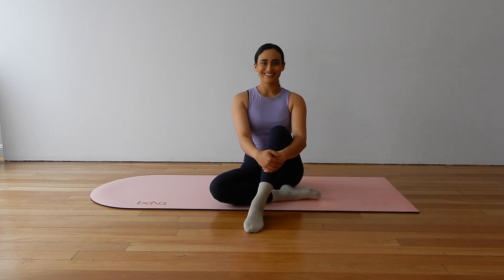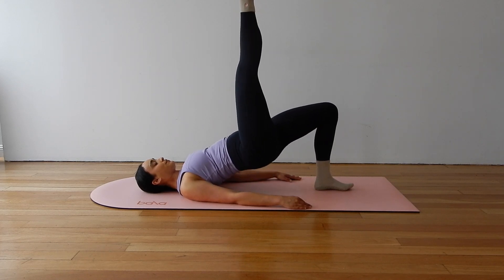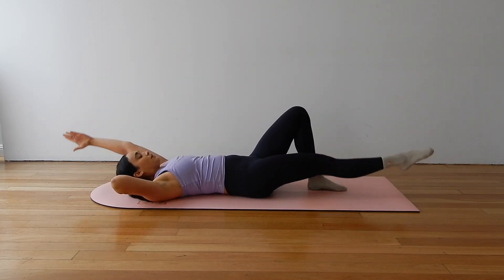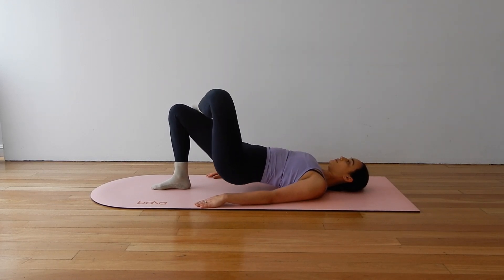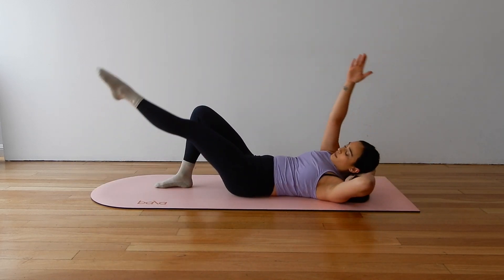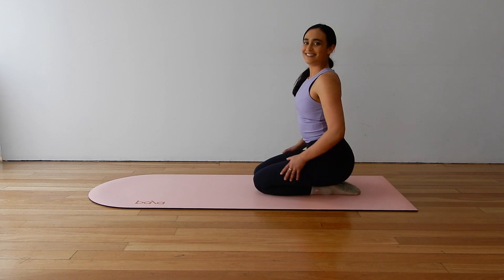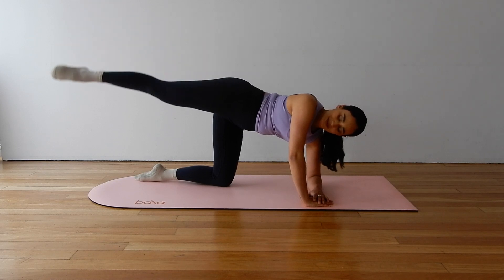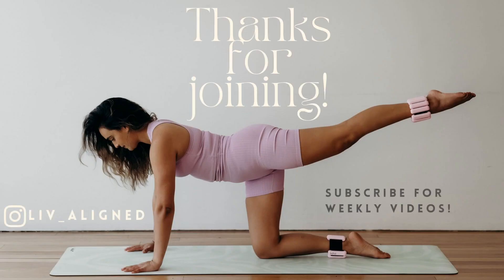20-Minute Pilates Workout - No Equipment Required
This week we have a 20 minute pilates workout - you will be sure to feel your glutes & abs fire up with this one!

Pop on your favourite playlist & enjoy the next 20 minutes to take some time for YOU.

Much Love,
Liv x

STUDIO: Fitness Fix

Developments in medical research may impact the health, fitness, and nutritional advice that appears here. No assurance can be given that the advice contained in this site will always include the most recent findings or developments concerning the particular material. Do not disregard, avoid, or delay obtaining medical or health-related advice from your healthcare professional because of something you may have read on this site. The use of any information provided on this site is solely at your own risk.